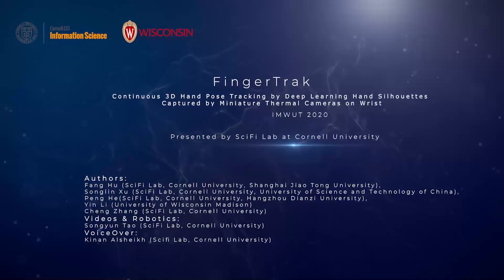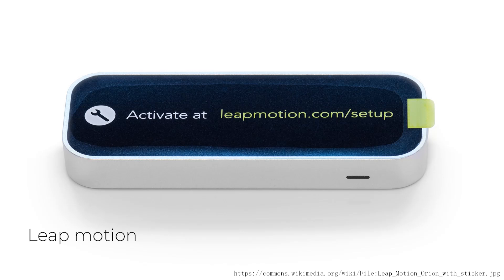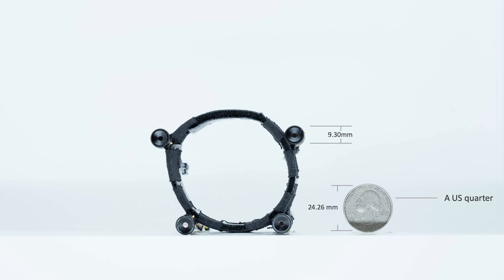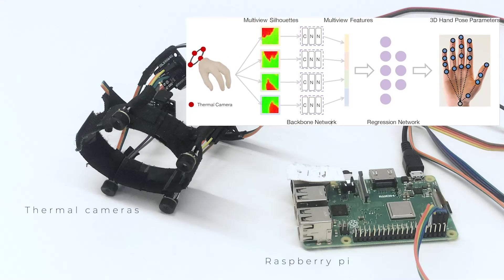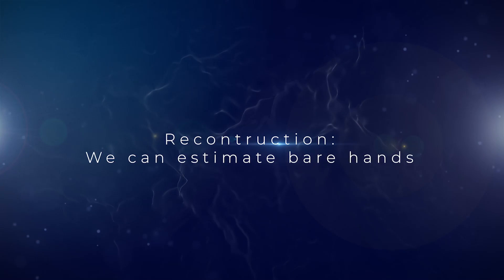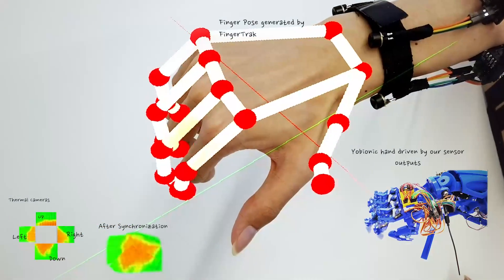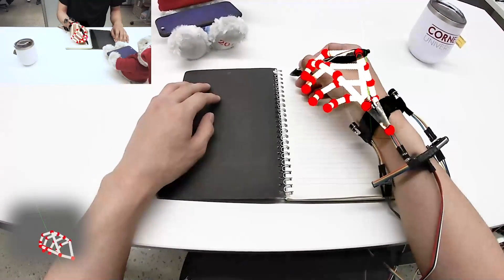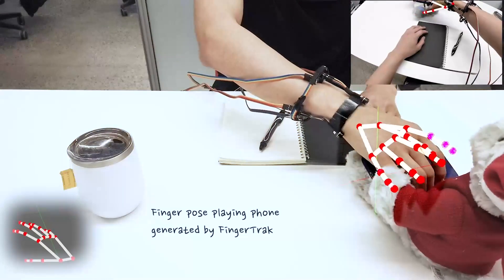FingerTrak Continuous 3D Hand Pose Tracking by Deep Learning Hand Silhouettes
FingerTrak: Continuous 3D Hand Pose Tracking by Deep Learning Hand Silhouettes Captured by Miniature Thermal Cameras on Wrist

Authors: Fang  Hu , Peng  He , Songlin Xu, Yin Li, Cheng Zhang
Published on IMWUT/ Ubicomp 2020